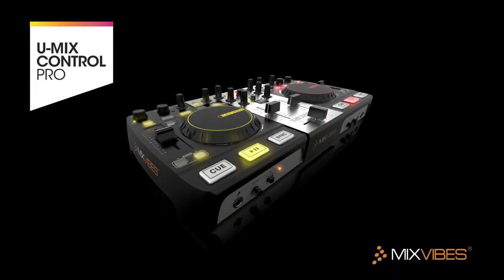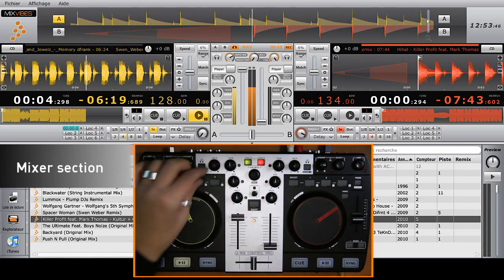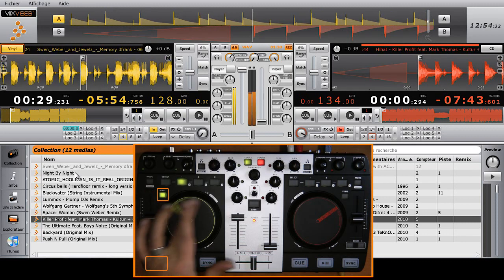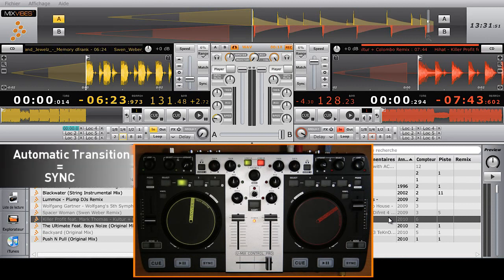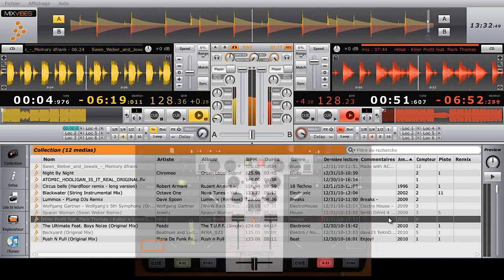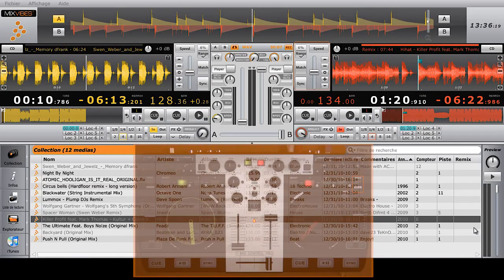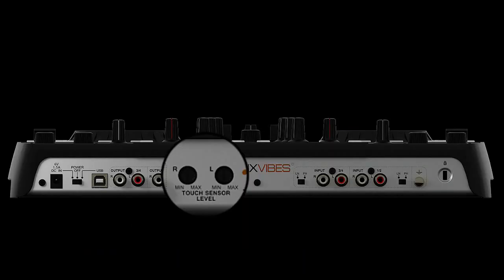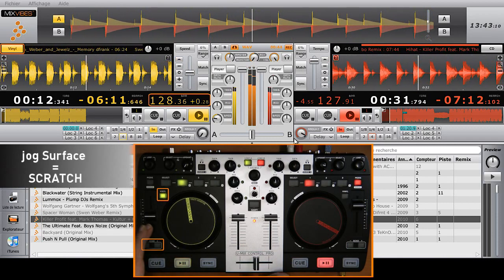[EN] Tuto Mixvibes U-MIX CONTROL PRO - Top features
How to use the main features of the new MixVibes' controller: U-MIX CONTROL PRO